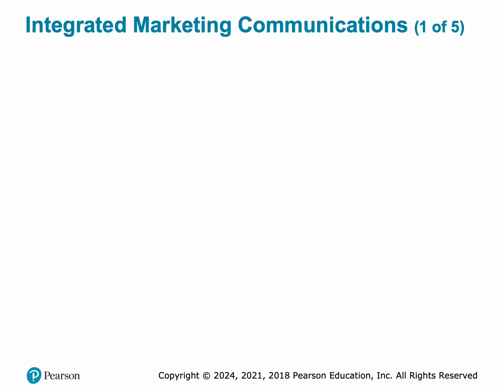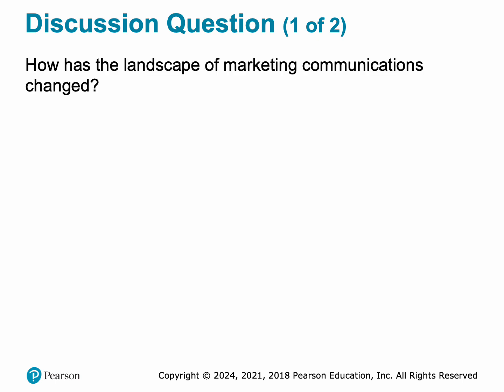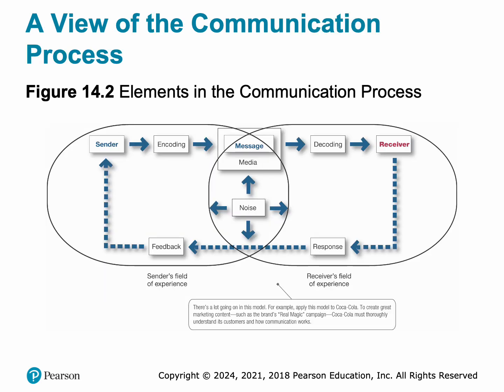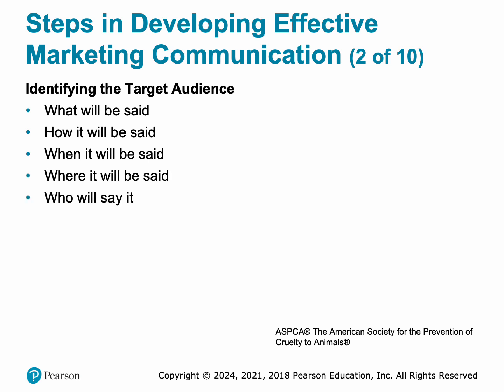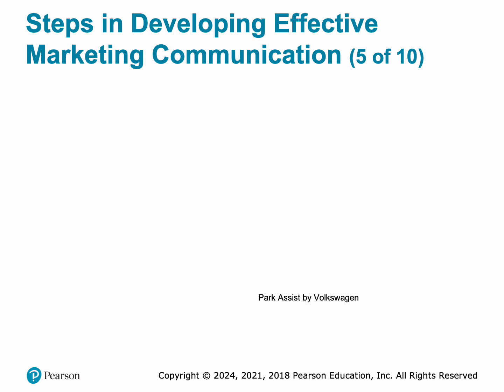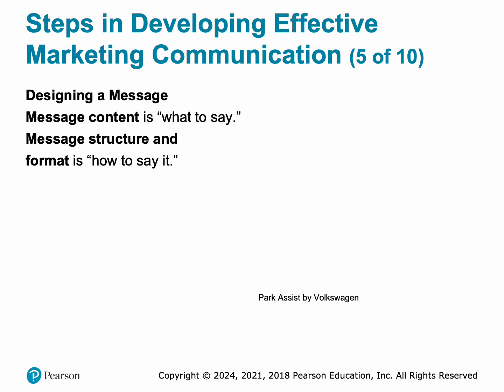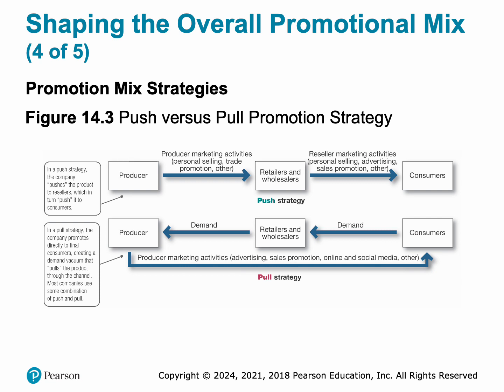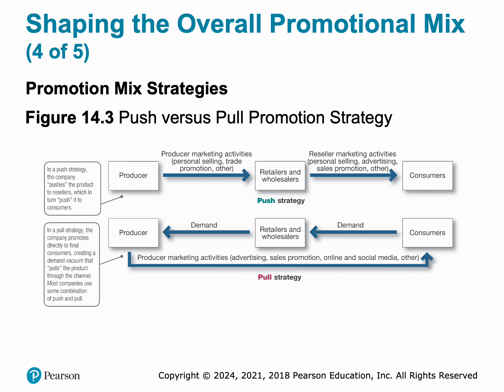ch 14 PPTaccessible